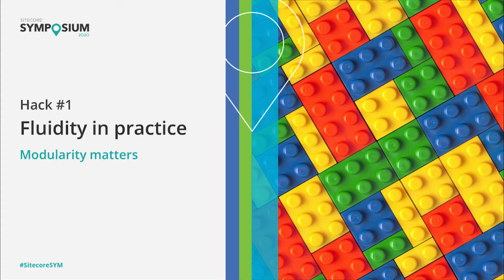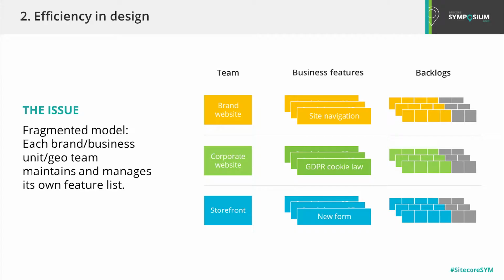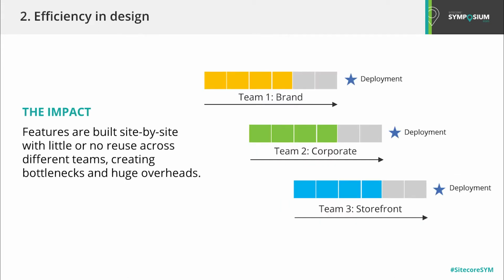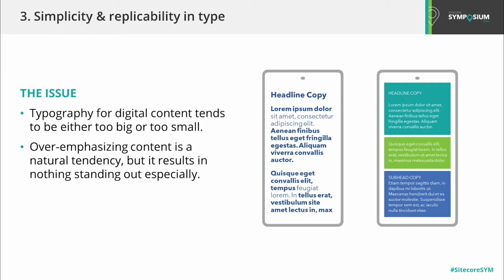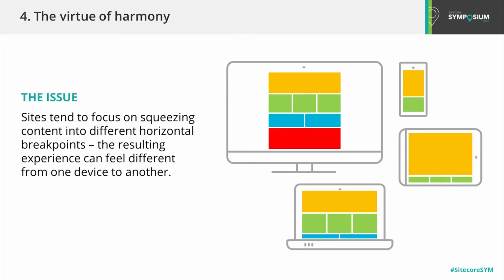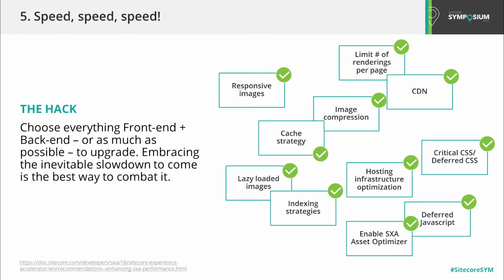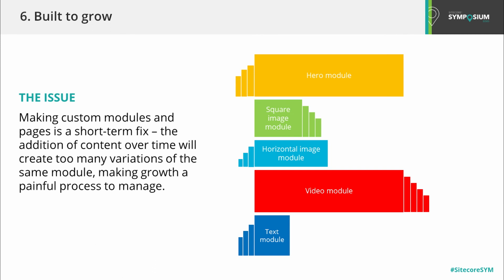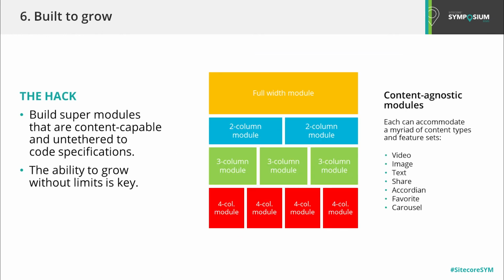Sitecore SXA 6 Hacks for multi-brand/multi-site scenario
The 6 hacks to use Sitecore eXperience Accelerator efficiently in large multi-brand, multi-site scenarios.
Session conducted at Sitecore Symposium 2020 by Alvin Kounds and Akhil Mittal from Altudo (a Sitecore Platinum Implementation partner)